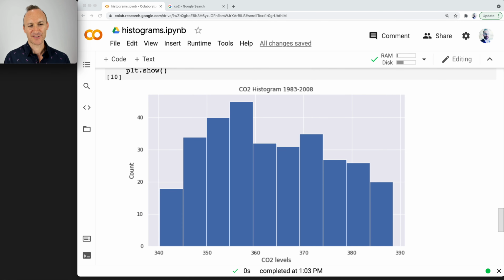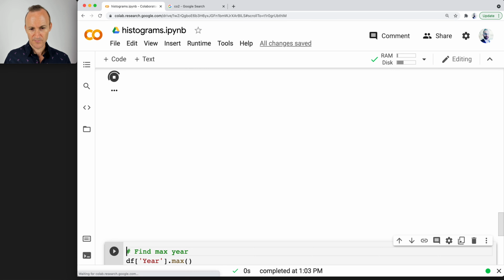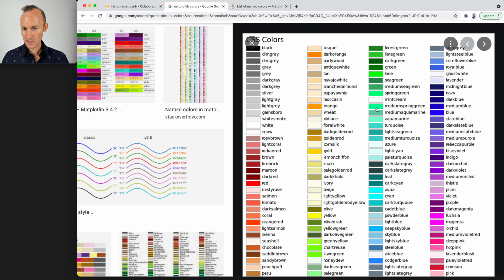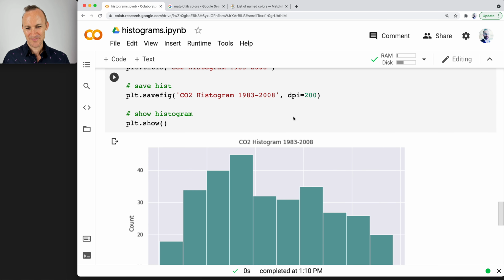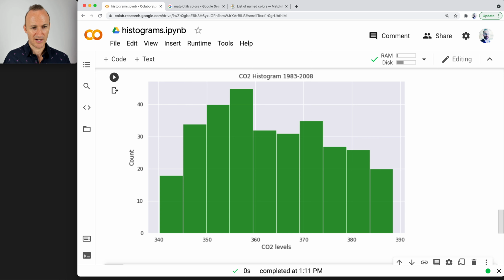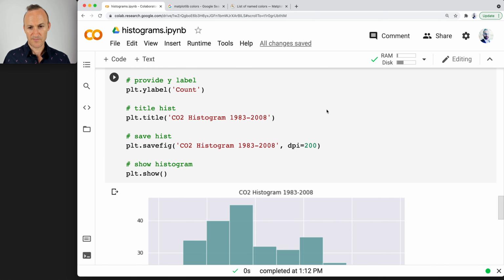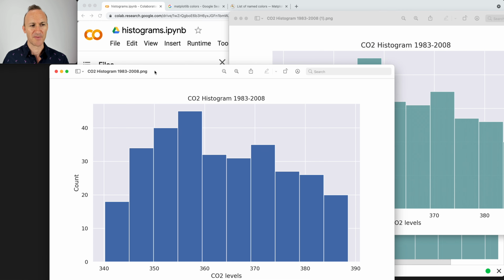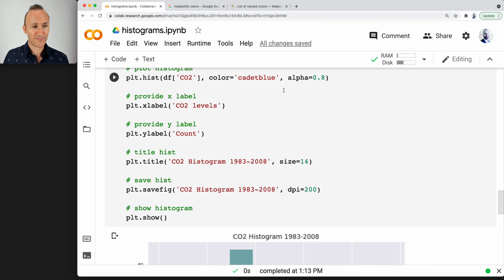13.1_histogram_customizations